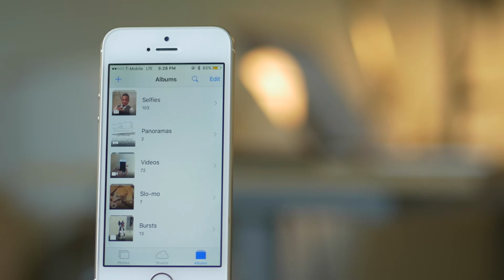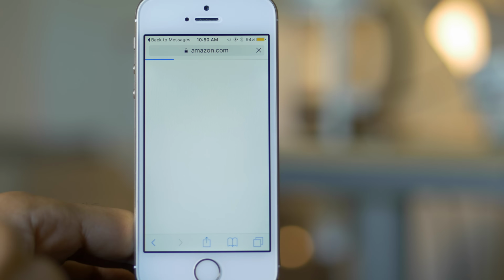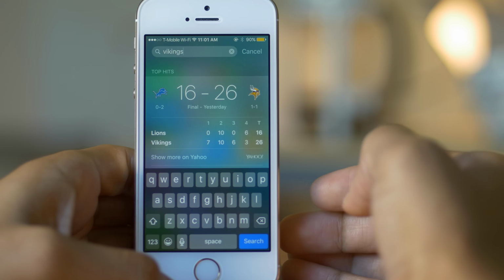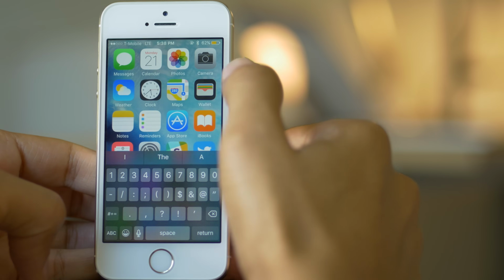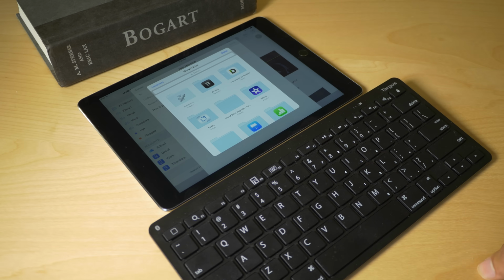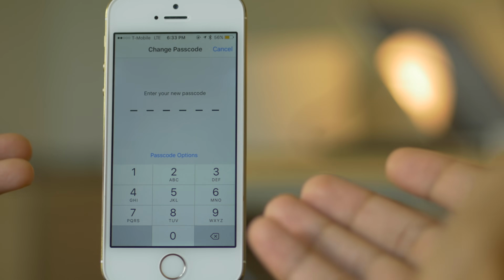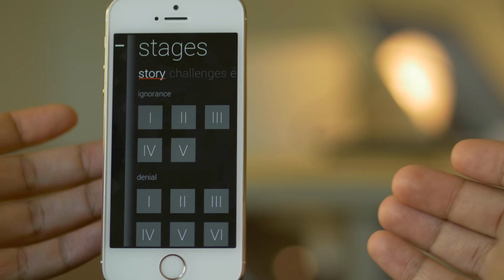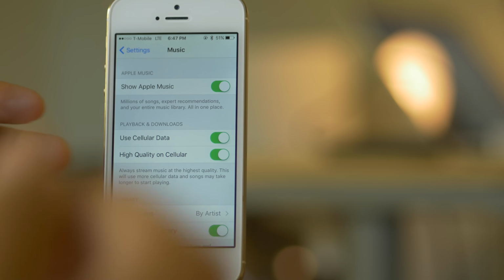50 new iOS 9 features for iPhone + iPad - Which is your favorite?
Want to see many of the new features offered by iOS 9? In this video, I explore 50 new features that come with Apple's new mobile OS for the iPhone, iPad, and iPod touch. Which feature if your favorite?

About iDB